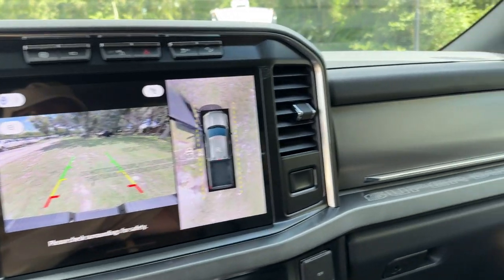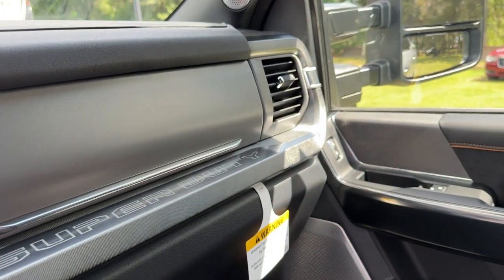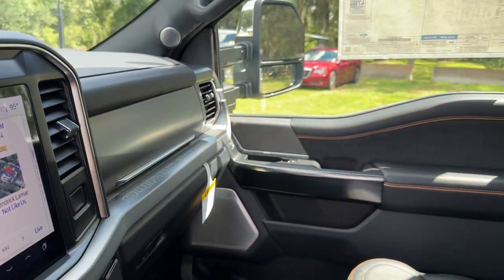2024 Ford F-350SD Platinum Jacksonville, Orange Park, Gainesville, Ocala, Lake City FL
New 2024 Ford F-350SD Platinum available at Murray Ford Superstore located in 13447 US Hwy 301 S, Starke, FL, 32091.
Stock#: REE15077 - VIN#: 1FT8W3BM0REE15077

Servicing the Jacksonville, Orange Park, Gainesville, Ocala, Lake City area.

Please mention the stock# REE15077 when you contact the dealership for this vehicle.

Take a moment to check out the  2024  Ford F-350SD. If you're going to do it, do it right. This full-size Super Duty pickup delivers extraordinary towing, plowing, and hauling capabilities thanks to engineering that leverages lighter, stronger materials and enhanced components. Rigorous testing ensures performance under even extreme conditions, so you can take on the toughest jobs with confidence.  The following are some of this vehicles highlighted options: Head-Up Display, 360 Degree View Car Camera, Pre-Collision System, Wireless Charging Station, Panoramic Roof, Navigation System, Moonroof, Keyless Entry, Cooled Front Seat(s), Heated Mirrors. See how comfortable capable can feel when you get into this can-do Super Duty. Take it out for a test drive and see for yourself.  Our professional staff looks forward to giving you excellent service!